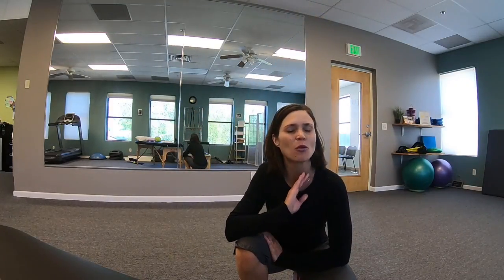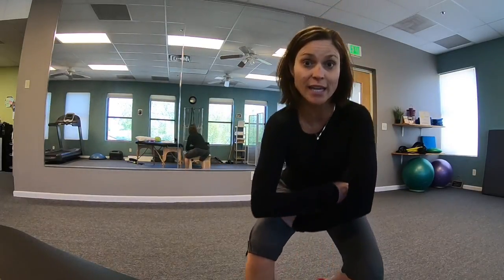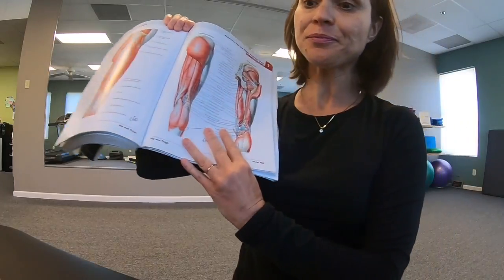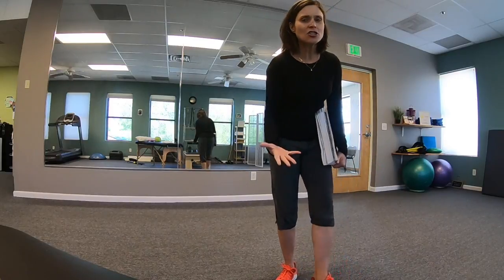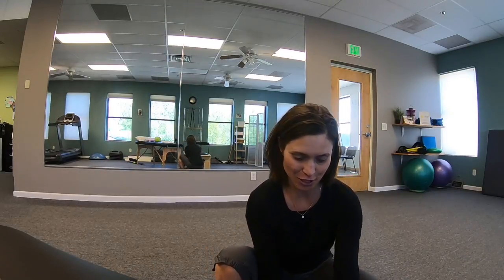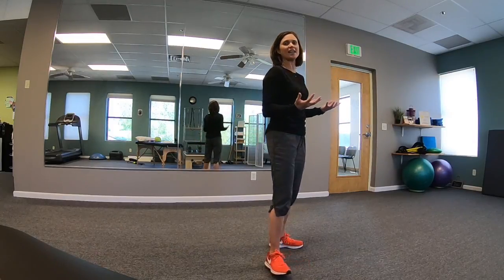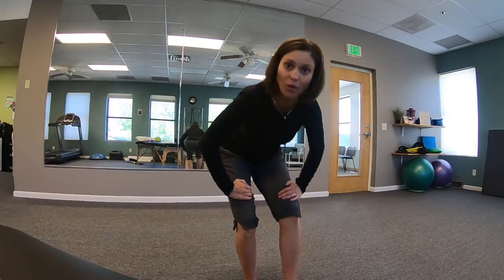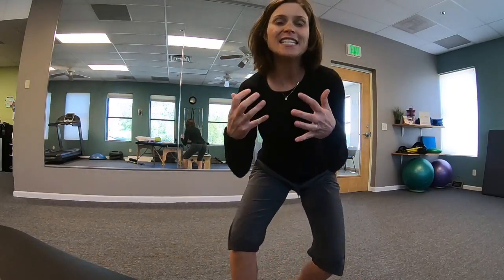Do You Deadlift? Should You Deadlift?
Do you Deadlift? If you do, PLEASE watch this video to understand the true muscle drivers and stabilizers of the lift. This one fitness exercise causes more back strains, disc herniations, hamstring strains and other injuries because most people don't understand the true mechanics of the lift. Helpful Hint: This is not a Hamstring or Back Driven Exercise!

Monthly Newsletter (click link at the top!)

Lori Duncan is a respected and accomplished Doctor of Physical Therapy, Certified Pilates Instructor and National Educator. She is very passionate about preventive physical therapy and wants to teach others how to move before injury sets in. She is the owner of Duncan Sports Therapy and Wellness in Lafayette, CO. Her Mission? To help everyone achieve and maintain happy, healthy movement.